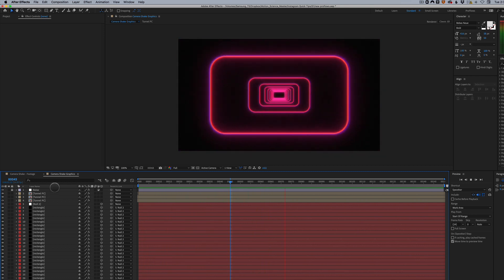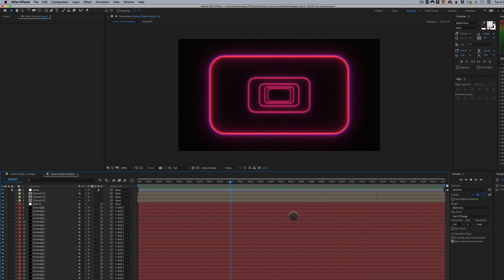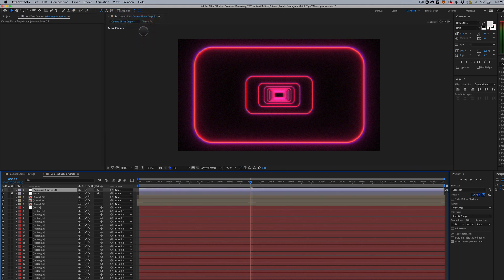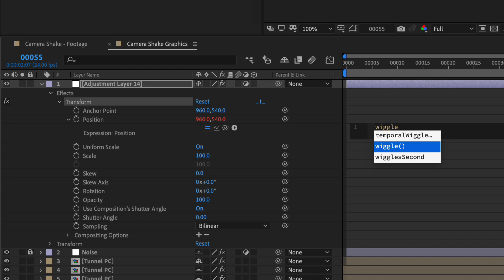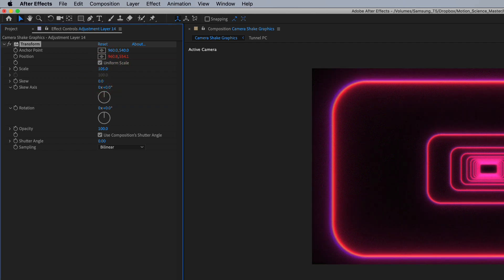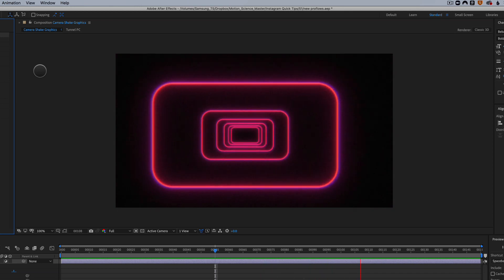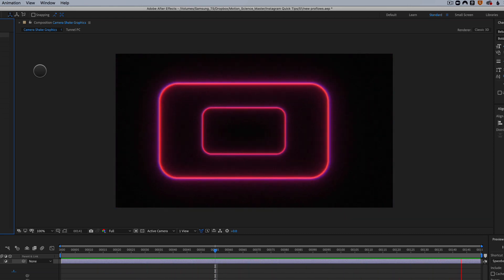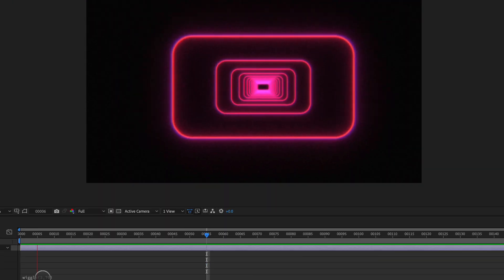Shake Up Your Fly Through Animation In After Effects With Camera Shake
It's easy to create more interesting motion in After Effects by using one simple wiggle expression. After Effects makes using expression an easy process. Watch this video and find out how to create more interesting motion.